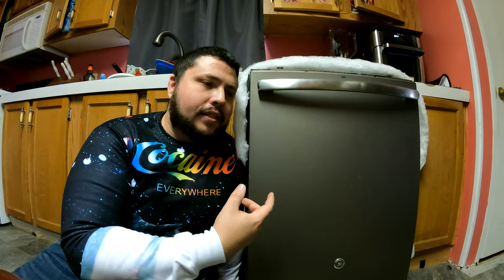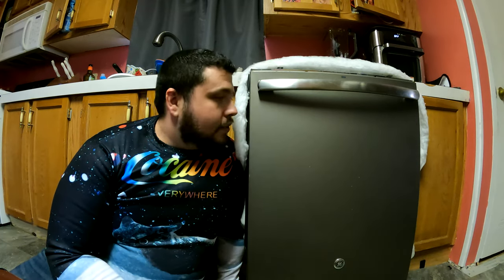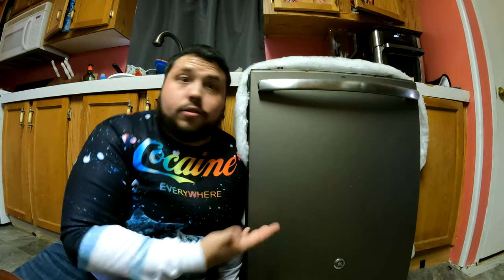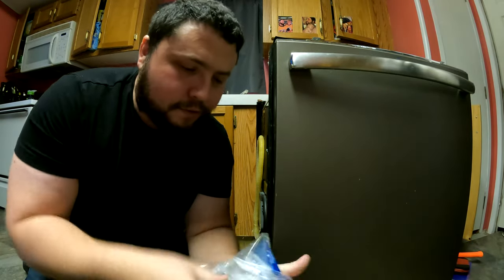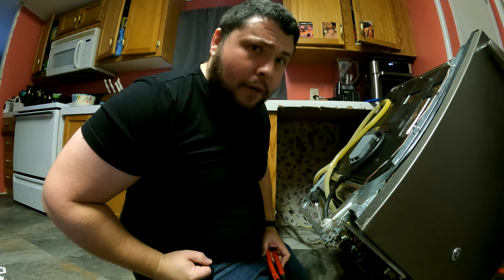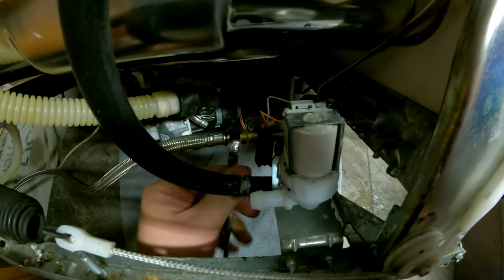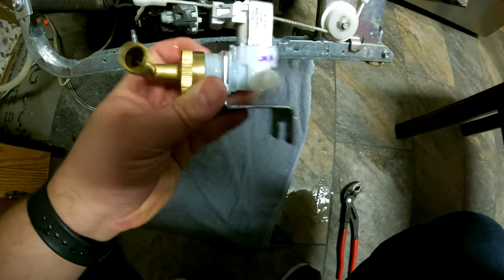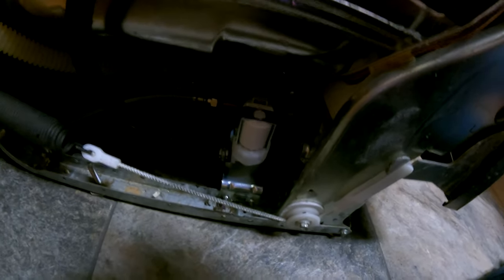GE DISHWASHER NOT FILLING - WATER INLET VALVE REPLACEMENT | LETS FIX IT!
Hey guys, this video is all about fixing your dishwasher that's not filling up with water. Let me help you go step by step replacing the water inlet valve, (and laugh at me along the way). Also it goes without saying that I cannot be held liable. This is an informational video ONLY. Anything you choose to do is on you :) Have a great day.
If you're looking for a new dishwasher
Water inlet valve(make sure it fits)
Affresh Dishwasher Cleaner
Cascade Platinum Rinse Aid
Cascade Platinum Dishwasher Pods
Affresh Washing Machine Cleaner
16mm wrench
1/4" Nut Driver
Towel set (LOL)
Gear Wrench Pliers
Phillips set
Flood Switch
30 day Amazon Prime Trial
Bright Magnetic lights
Heating Element
Main Control Board
Control Board
Spray Arm Kit
Paper Towels
Pickup Magnet